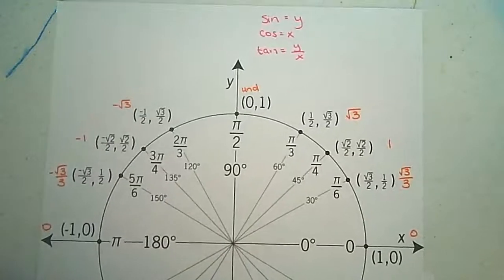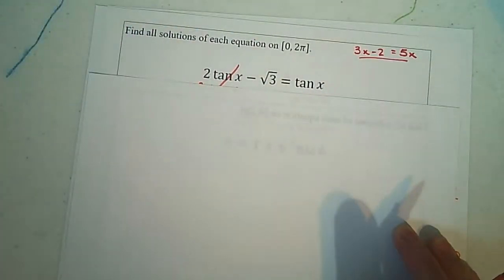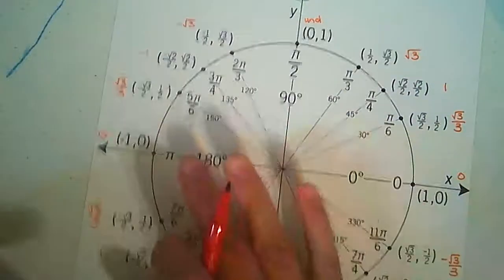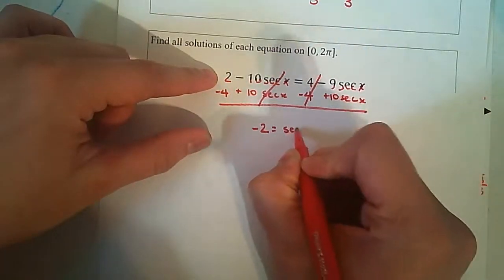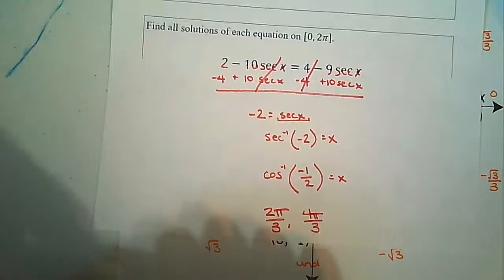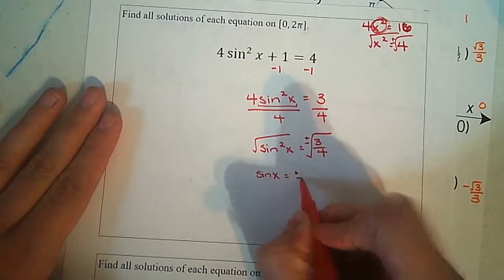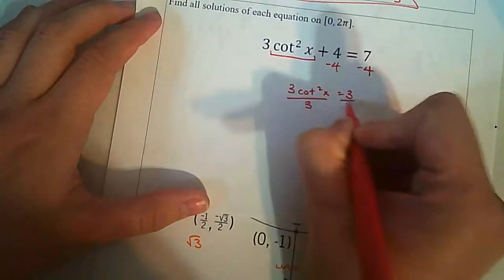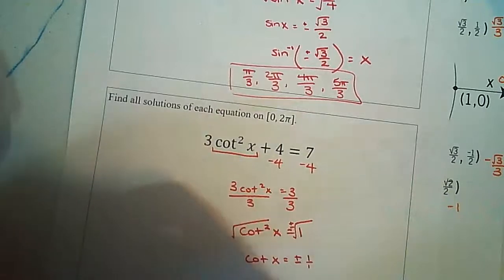Solving Trigonometric Equations #1